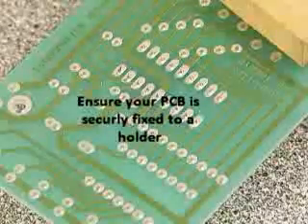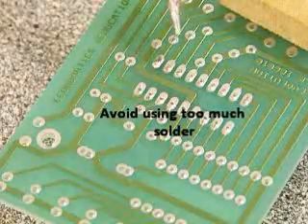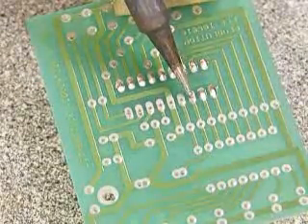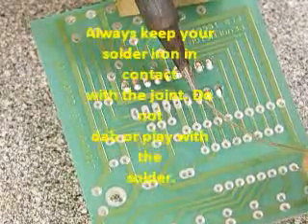How to do Good Soldering (part 2)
Soldering onto a PCB